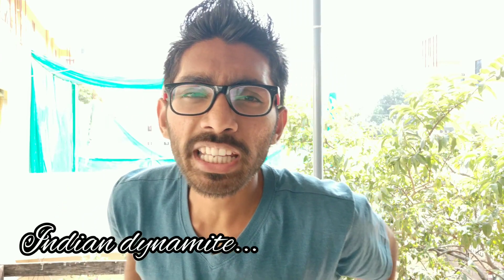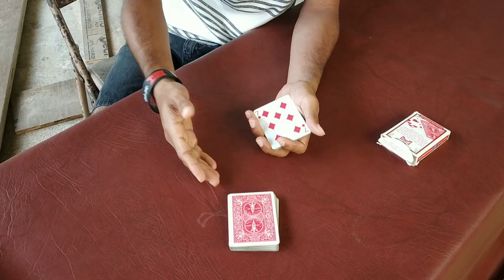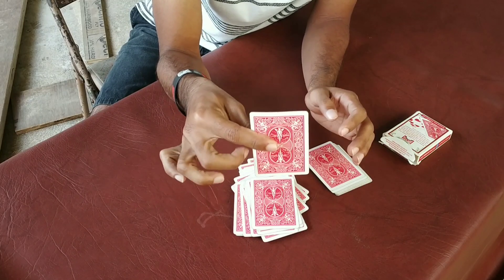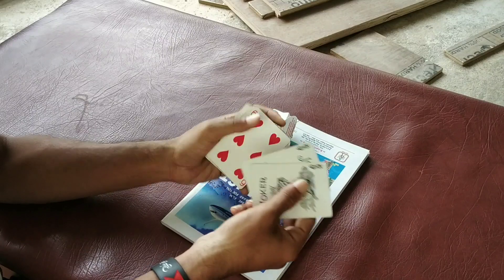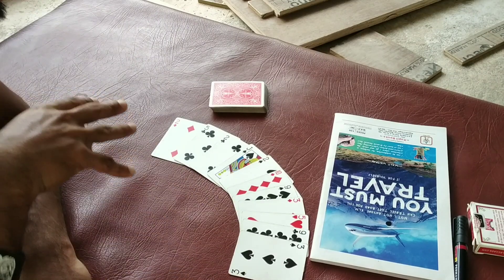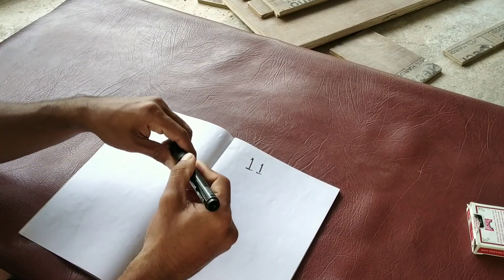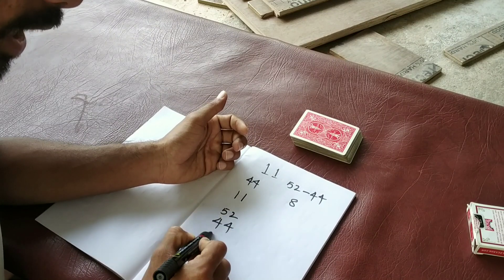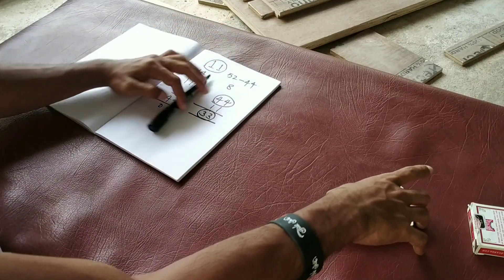The imperfect ACCAN card trick // INDIAN DYNAMITE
1M TARGET
Hey,
Will do a closeup magic and mentalism tricks.
Wanna Meet in real life?
TO CONNECT WITH INDIAN DYNAMITE